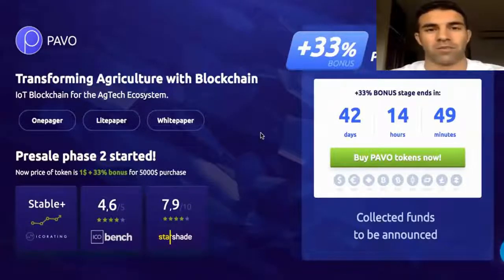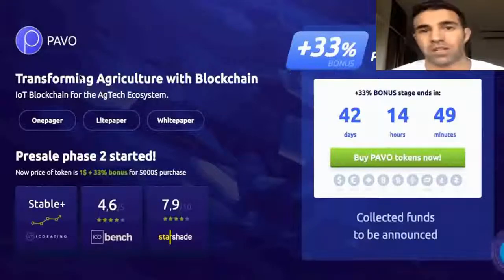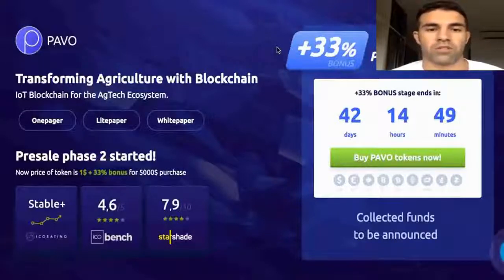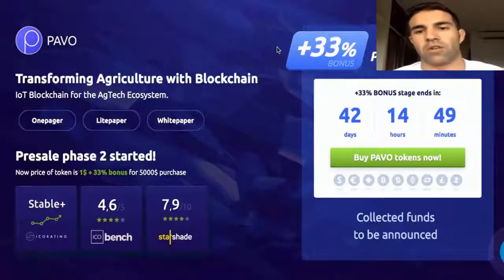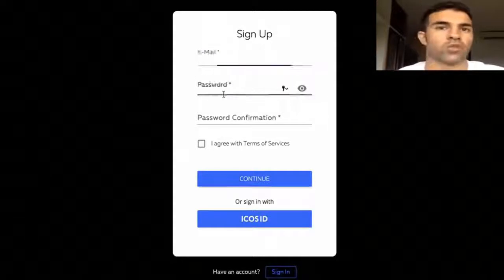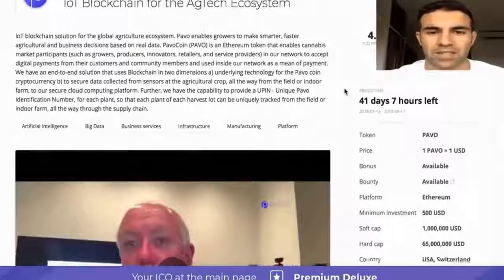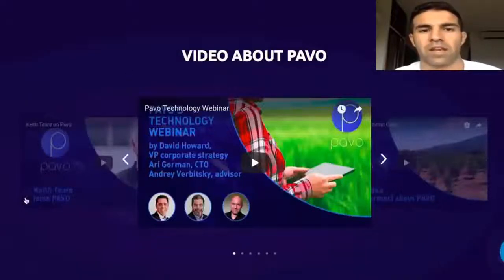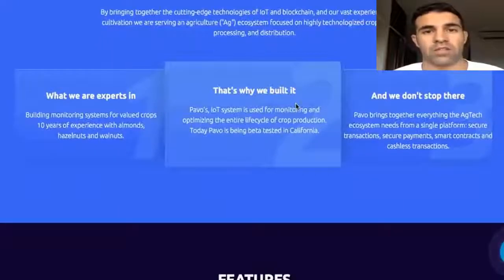Meclloc ( MLC ) The lowest point for the crypto space in the past couple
Meclloc ( MLC )  This past December, by contrast, looks like the lowest point for the crypto space in the past couple years, Meclloc ( MLC )  with total market cap down to about $75 billion. Crypto bears, Meclloc ( MLC )   some of whom predicted an eventual bitcoin valuation of zero, Meclloc ( MLC )   were starting to look rather prescient.